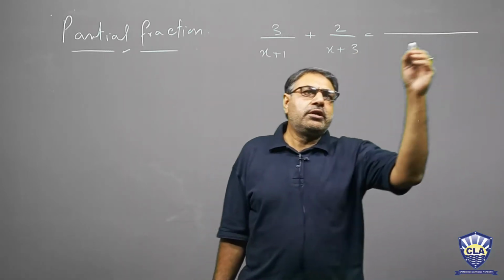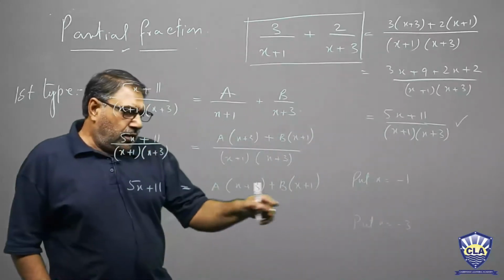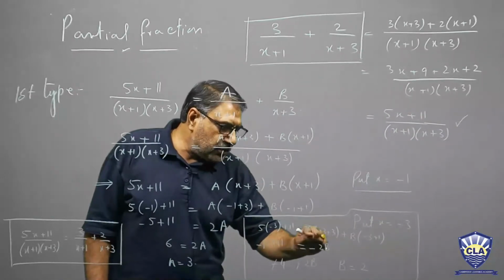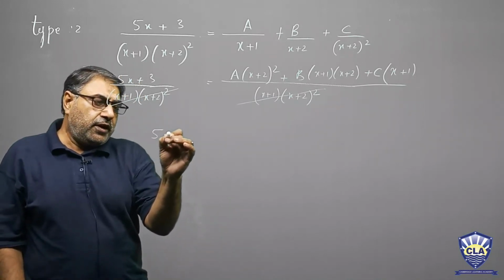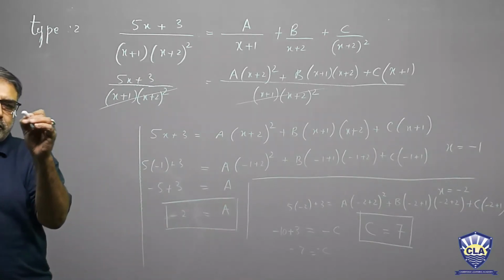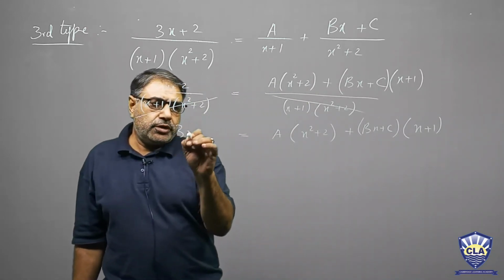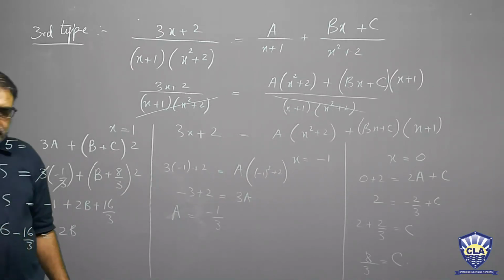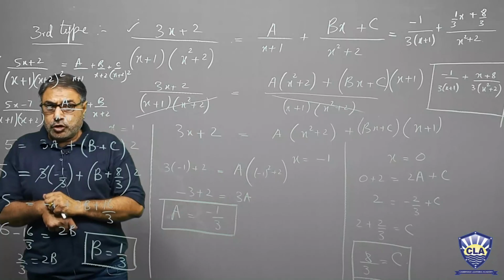Partial Fraction (P-3)